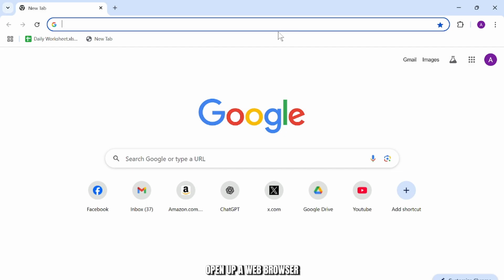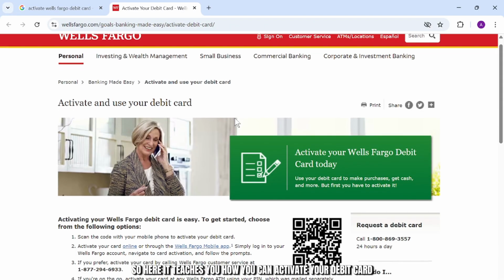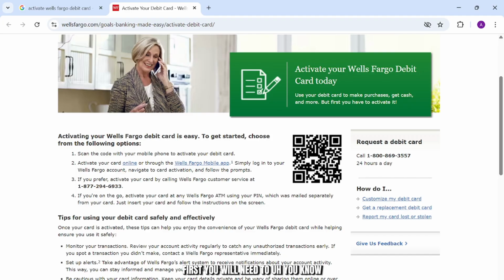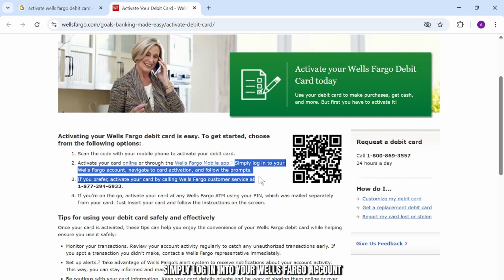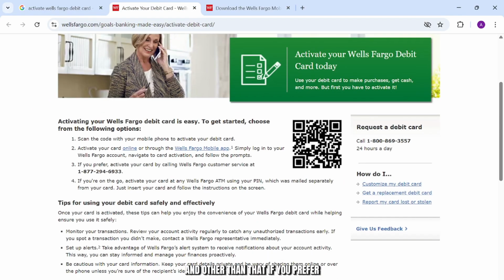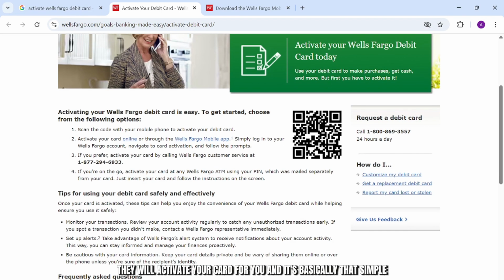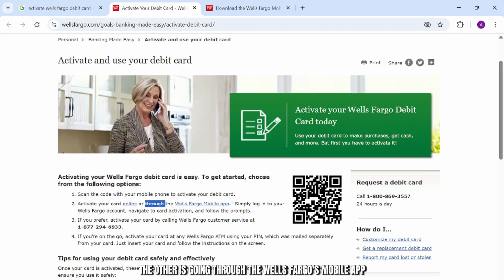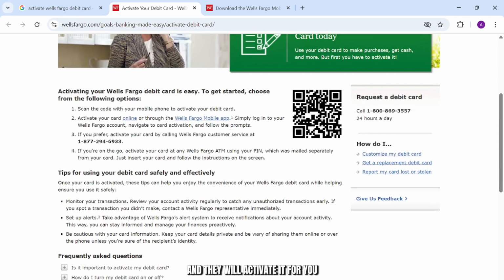How To Activate Wells Fargo Credit Card Online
Just received your new Wells Fargo credit card? 💳✨ This quick and easy 2025 guide will show you exactly how to activate your Wells Fargo credit card online — fast, secure, and hassle-free!

What You’ll Learn in This Video:
✅ What information you need before starting the activation process
✅ Troubleshooting tips if your card isn’t activating
✅ How to confirm activation and start using your card right away

Whether it’s your first card or a replacement, this tutorial ensures your Wells Fargo credit card is ready to use in just a few clicks.

📌 Chapters:
⏱ 0:00 - Introduction
⏱ 0:10 - How To Activate Wells Fargo Credit Card Online